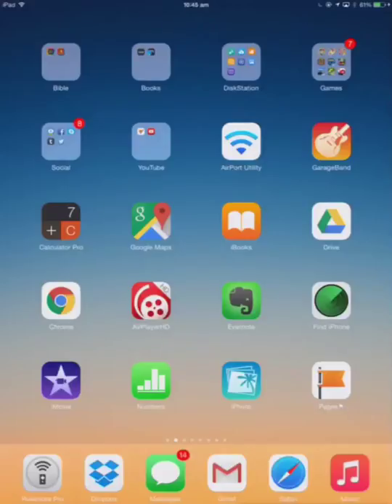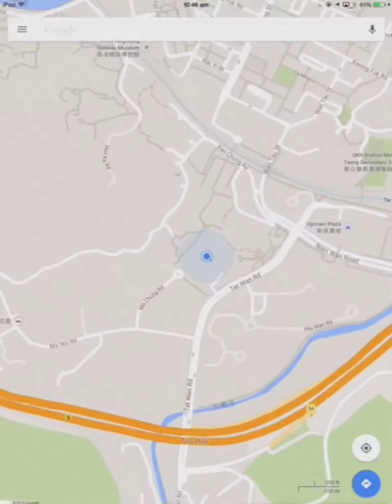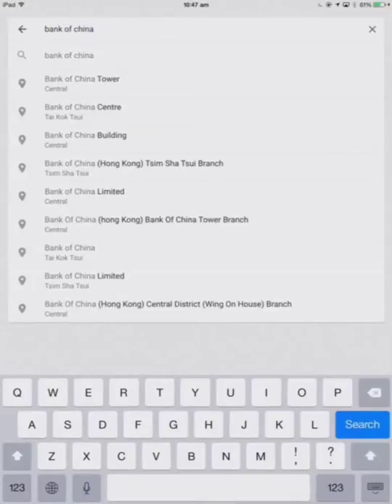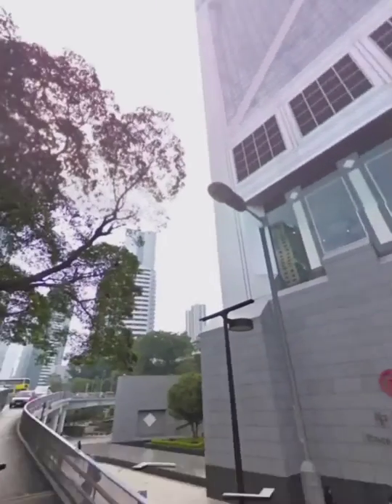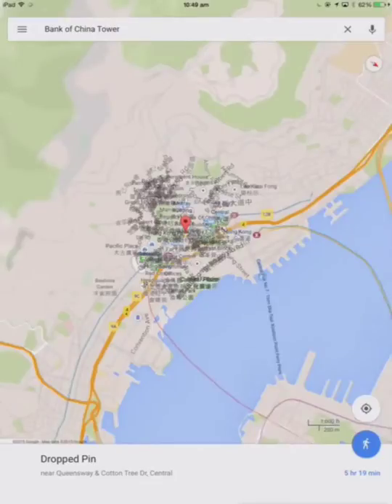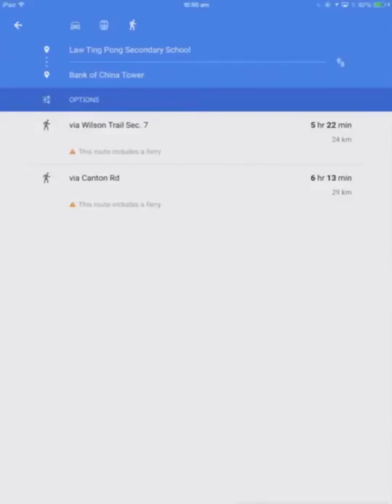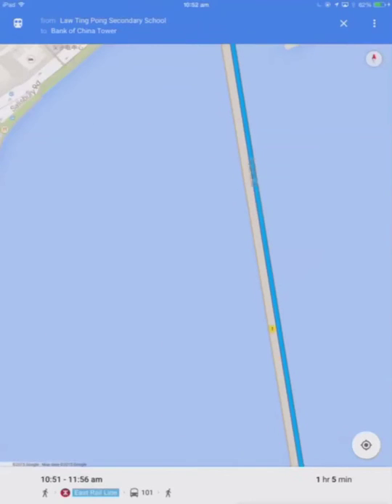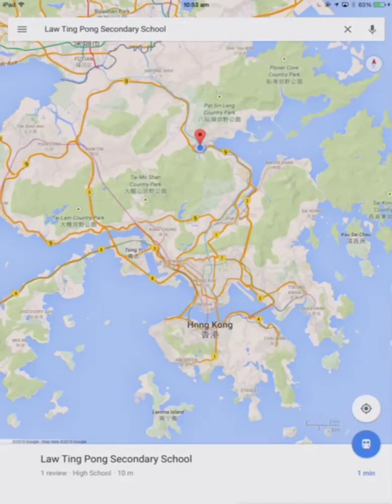Junior ICT - Google Maps on iPad/iOS (#1/2)